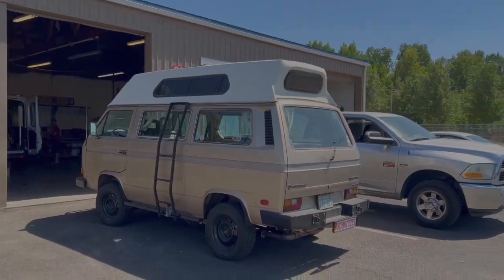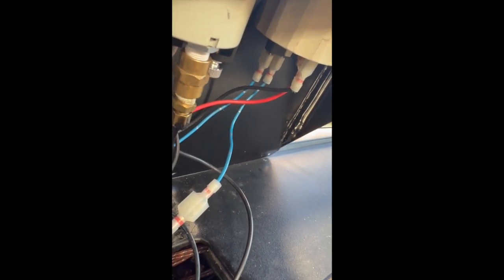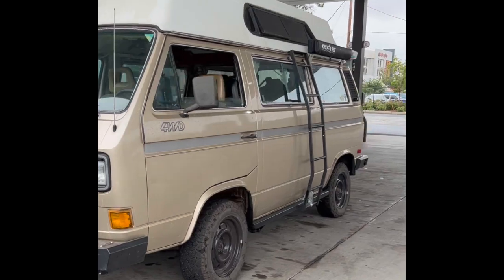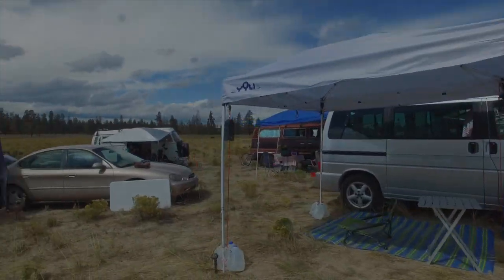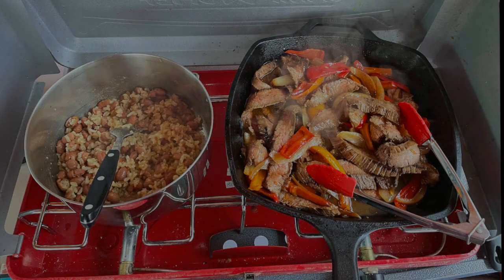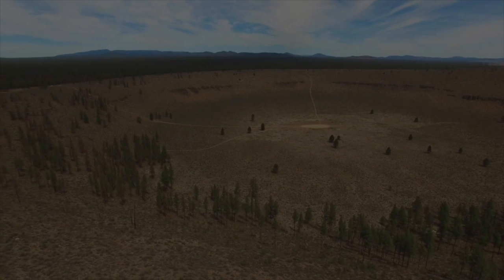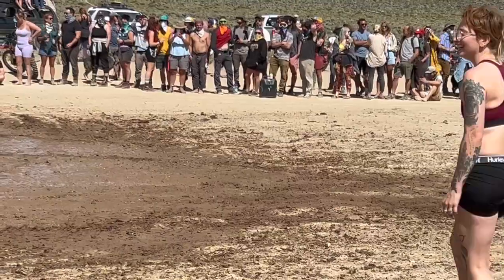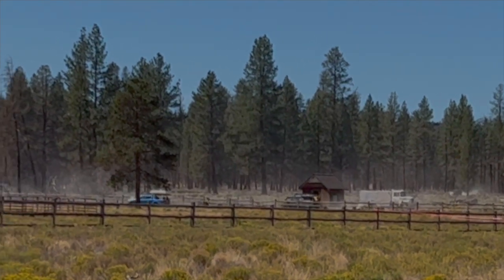Our 2023 Trip to Descend on Bend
Descend 2023 was a wet and windy affair this year, but still was a great time connecting with friends and making new ones.  Humans Being.

We didn’t see one fight or any ruckus and folks just seemed to be having as good a time as we had.  The event was a little smaller this year, but better in some ways - toilet lines.  In other ways, there is still some work to be done - site logistics.  There were again this year YouTubers and folks on Instagram that I follow or that follow me and it was cool getting to know everyone in real life.

I want to say a huge THANK YOU to all the folks that let me take their picture this year.  If you see any still on the video or MP4 of you or your van and you want a copy, let me know.

Here is the video/slide show for all the portraits taken this year that turned out:

Also a big thanks again to the High Desert AirCooled Volkswagen Club, the Descend Organizers and volunteers, and the temporary residents of DubTown 2023.   Jonah, Misty, Daniel, Ang, Steve, Tony, and Lennon let me use some of their video and pictures for this YouTube video and I am super grateful.

We did not miss the descent into the Hole in the Ground this year and it was pretty epic!  A great cap to the weekend.